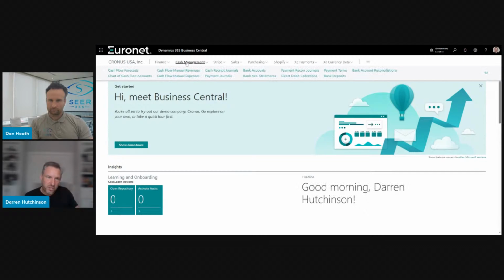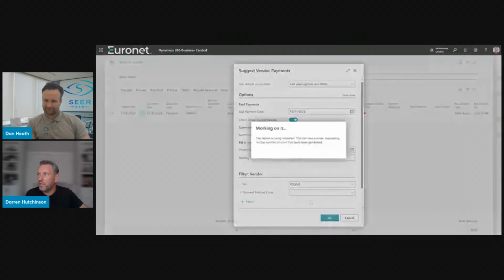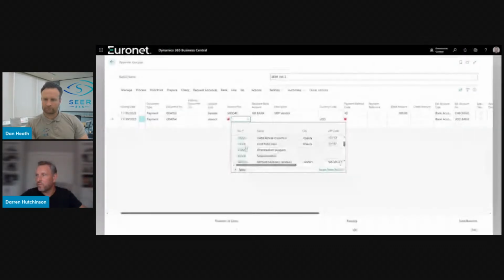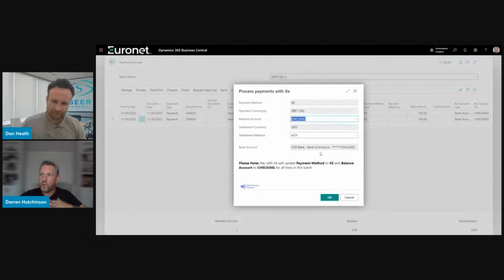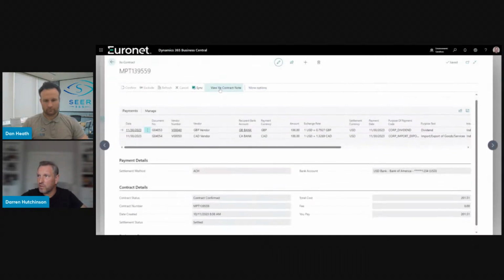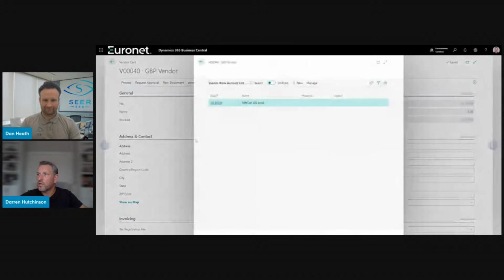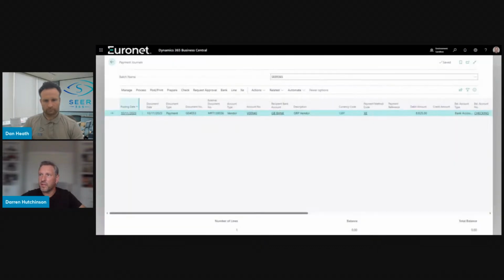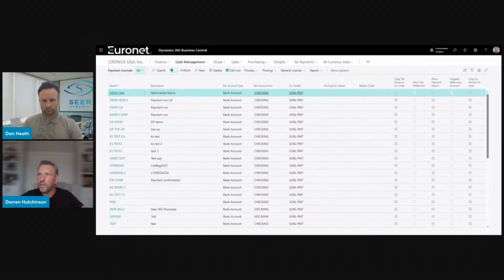Seer 365 Showcase: XE.com